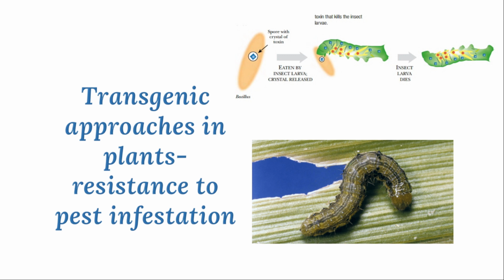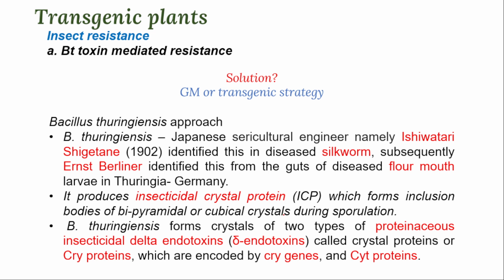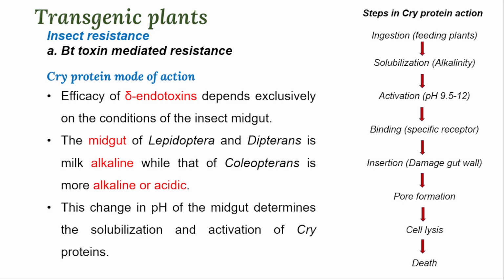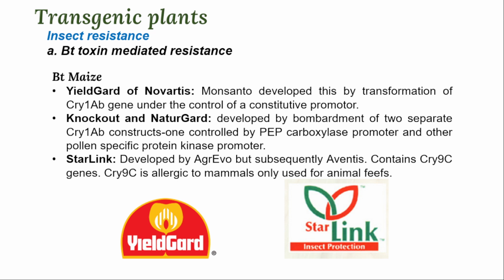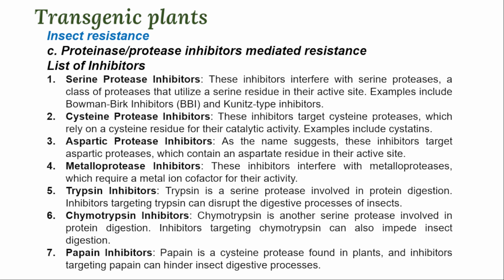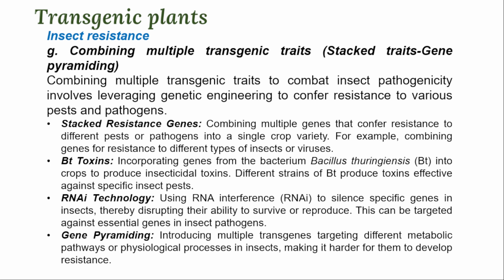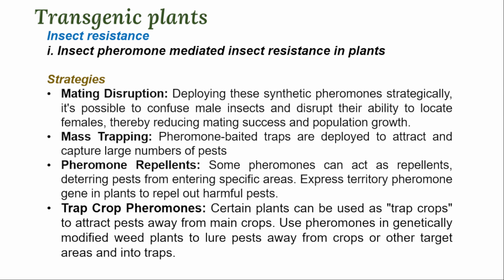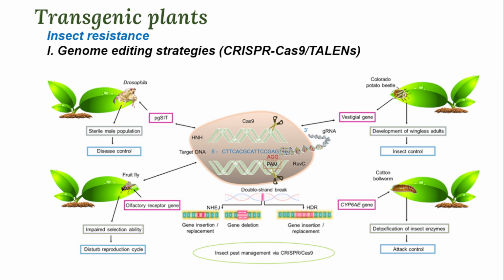Transgenic approaches in plants resistance to insect pest infestation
Transgenic approaches in plant resistance to pest infestation involve introducing genes from other organisms into plants to confer resistance against specific pests. some common strategies are:

Bt (Bacillus thuringiensis) Genes: Bacillus thuringiensis produces proteins called Cry toxins, which are toxic to certain insect pests. Genes encoding these toxins can be inserted into crop plants, producing Bt crops. When pests consume the Bt toxin, it binds to receptors in their gut, leading to gut damage and ultimately causing death. Bt crops are effective against a wide range of insect pests, including corn borers, cotton bollworms, and certain types of caterpillars.

RNA Interference (RNAi): RNA interference is a natural mechanism in cells that regulates gene expression by silencing specific target genes through the introduction of small RNA molecules. In transgenic plants, RNAi can be used to silence genes essential for pest survival or reproduction. For example, genes involved in insect digestion, development, or virus replication can be targeted, leading to reduced pest fitness or susceptibility.

Plant-Incorporated Protectants (PIPs): PIPs are proteins produced by plants as a result of genetic engineering to confer resistance against specific pests. These proteins may act as toxins or inhibitors of essential biological processes in the pest. For example, proteins derived from scorpion venom or spider toxins can be engineered into plants to deter herbivorous insects.

Herbivore-Induced Plant Defenses: Some plants produce defense compounds in response to herbivore attack. Transgenic plants can be engineered to constitutively express genes involved in the production of these compounds, enhancing their resistance to insect pests. For example, genes encoding enzymes involved in the biosynthesis of plant secondary metabolites such as terpenoids, alkaloids, or phenolics can be introduced to enhance plant defense mechanisms.

Antibiosis and Antixenosis: Transgenic plants can be engineered to produce compounds that deter feeding or disrupt insect development. Antibiosis involves the production of substances that are toxic or harmful to insects upon ingestion, while antixenosis involves the modification of plant traits that discourage pest feeding or oviposition. For example, plants can be engineered to produce insect-specific toxins or compounds that interfere with insect growth or reproduction.

Stacked Traits: Combining multiple transgenic traits for pest resistance can provide broader and more durable protection against pests. Stacked traits may include combinations of Bt genes targeting different pest species or RNAi targeting multiple genes involved in pest development or reproduction.

Host Plant Resistance: Some plants naturally possess resistance traits against specific pests. Transgenic approaches can enhance or introduce these traits into susceptible crop plants. For example, genes encoding insect-resistant proteins or enzymes involved in the synthesis of insect-deterring compounds can be introduced to confer resistance.

Inducible Defense Responses: Transgenic plants can be engineered to activate defense responses upon pest attack. This can involve the expression of inducible promoters that trigger the production of defense compounds or proteins in response to specific pest signals, such as herbivore feeding or oviposition.